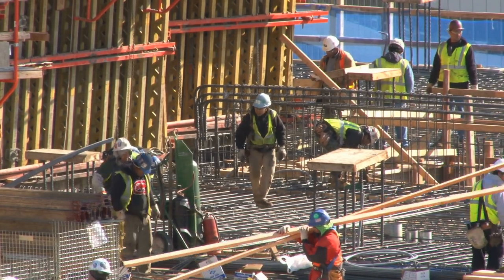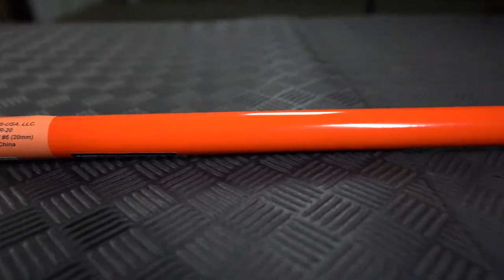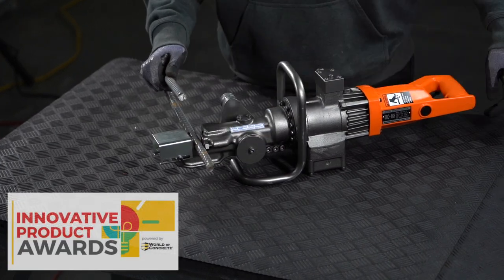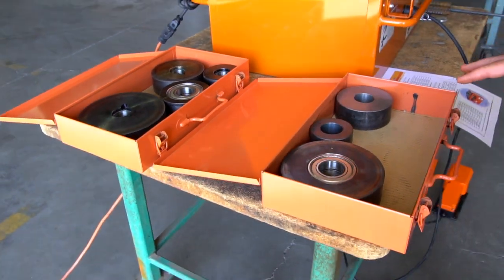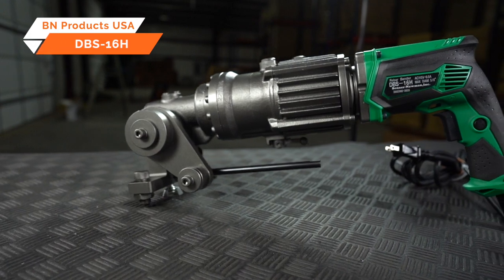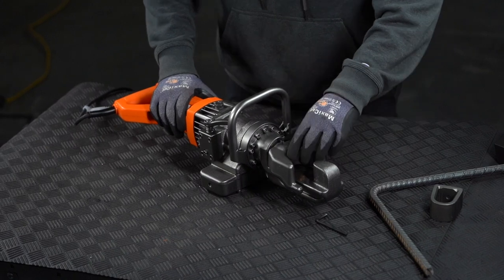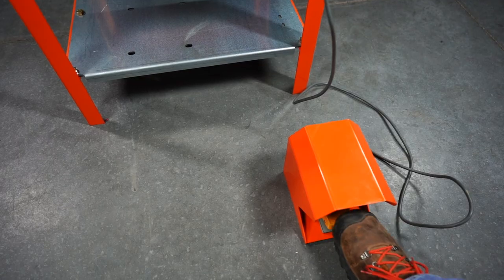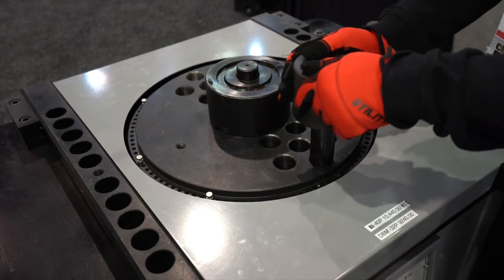Showcasing the Versatile Selection of Rebar Benders from BN Products USA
In this video, we take you through the journey of bending rebar - a fundamental concrete construction task that requires not only the right technique, but also the right tools. With a vast array of rebar benders, hand tools, and accessories, BN Products USA offers the most efficient and safe solutions for your concrete rebar bending needs.

From compact hand tools like the adjustable Hickey Bars and the MBC16B1 manual bender/cutter, to heavy-duty machines like the DBD25H rebar bender, we showcase how BN Products can help you speed up your construction process.

This video provides in-depth coverage of our products, the specifications, and functionalities. Watch as we demonstrate each tool in action, from the mini DBD16H tabletop rebar bender to the powerful JMB-25H, capable of bending up to a #8 rebar.

Discover how tools like the DBC16H, a combination tool that both bends and cuts rebar, can make your job easier and more efficient. Get a close look at our award-winning design recognized as the Most Innovative tool at the 2018 World of Concrete show.

Learn about our portable rebar benders like the DBD20M that can easily be transported in a pickup and the in-place rebar bender, DBS-16H, which can be used to bend tails in a block wall.

Explore other high-performance machines like the DBR25WH for bending and straightening rebar, and the HB16W and JMB22 rebar benders known for their versatility and robustness.

And if you're looking for the ultimate rebar bending equipment, our Sima Series of professional benders has you covered.

At BN Products, we strive to provide the most comprehensive range of rebar bending solutions to suit every job site's unique needs. So sit back, enjoy the video, and find out why BN Products is the go-to choice for construction professionals.

Let BN Products take the hassle out of your next construction project.